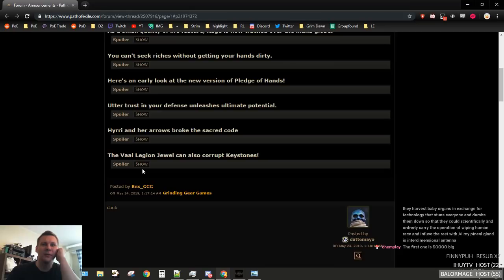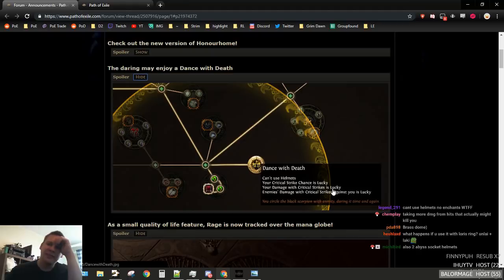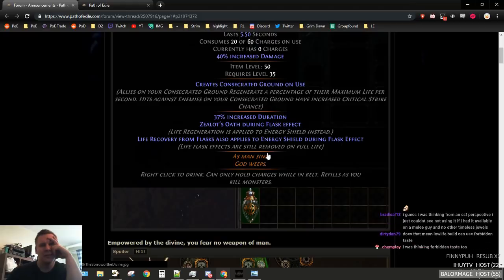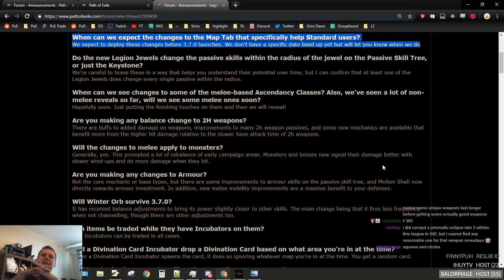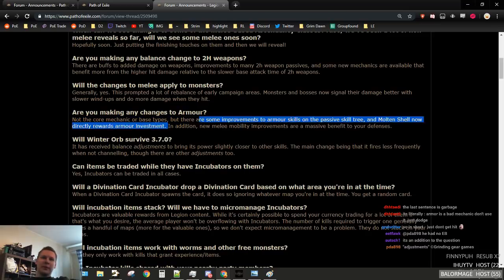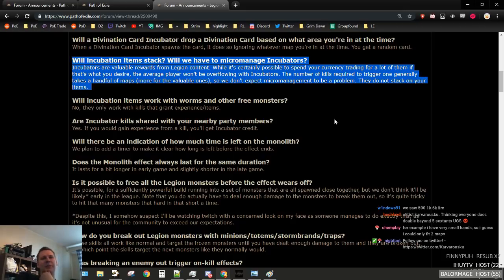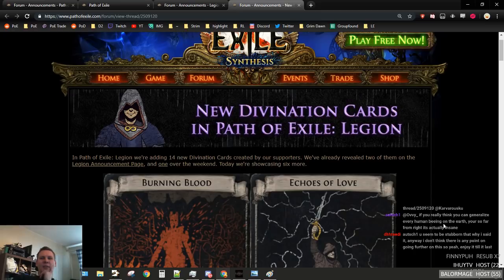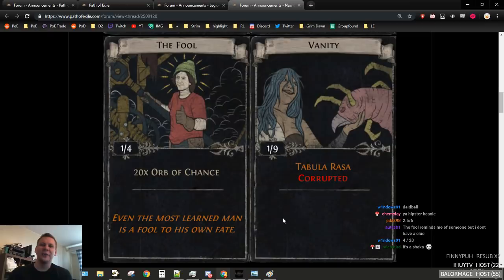[Path of Exile] Legion Teasers, FAQ and new Divination Cards! | 3.7 Legion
Missed the news from the last couple of days so it's time to check them all.
We go through a bunch of new Legion jewel teasers, divination cards (I even play a guessing game!) and then the Legion FAQ.

Compiled Teasers thread on Path of Exile forums (I might've not seen the newest ones when this video comes out!)